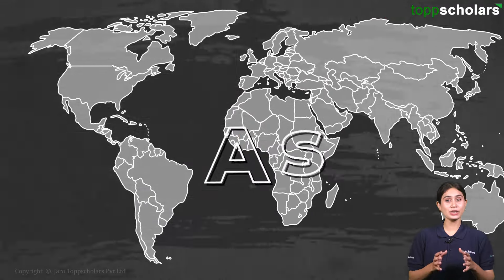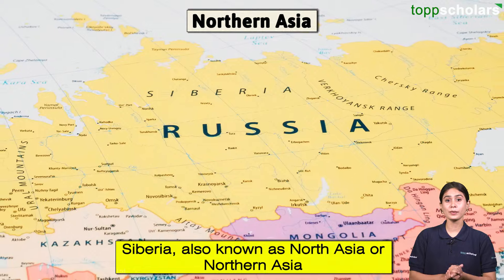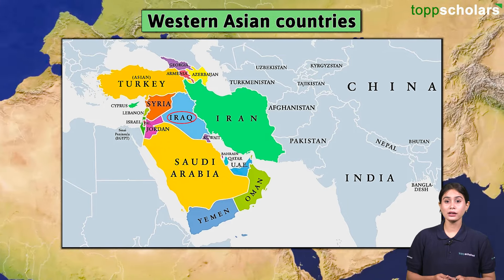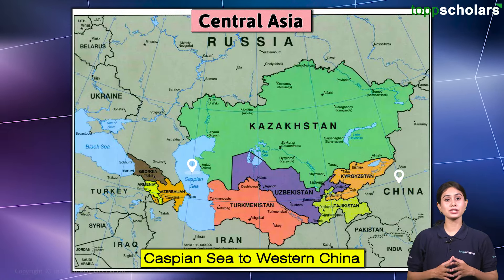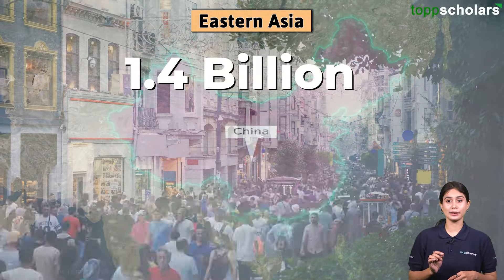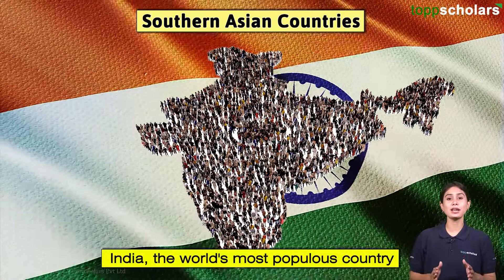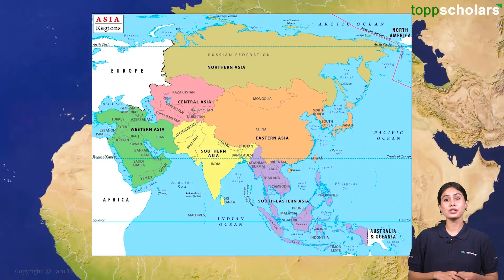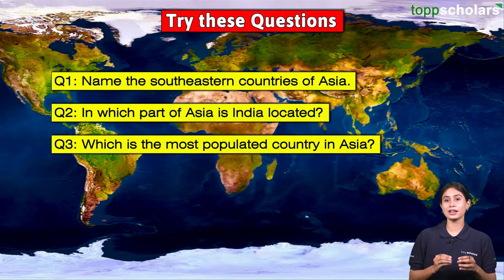Discover Asia's Geography : A Journey Through Countries and Their Maps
Explore the HIDDEN World of Asian Countries! | Master Asian Geography in Just 10 Minutes! | Surprising Facts About Asian Countries You Never Knew! | What's Happening in Asia That Will Change Your Life Forever? | Explore ASIA'S Hidden Geography Secrets! | Top GEOGRAPHY Expert Shares Asia's Most Fascinating Maps | 5 Mind-Bending ASIAN Country Borders You Never Knew! | Asia's Geography in 2024: What You Need to Know Now?
join us on an exciting adventure as we explore the diverse geography of Asia! In this video, we’ll take you through stunning maps and fascinating facts about each country, revealing the unique landscapes, cultures, and histories that make Asia so captivating. Whether you're a geography enthusiast or just curious about the world, this journey will broaden your horizons!

indian geographical
" Toppscholars features *Learn & Revise from our exciting Video Lectures *Take Practice tests for Higher Marks in Concepts *Take Mock tests to get Higher Percentage *Ask Doubts to our teachers